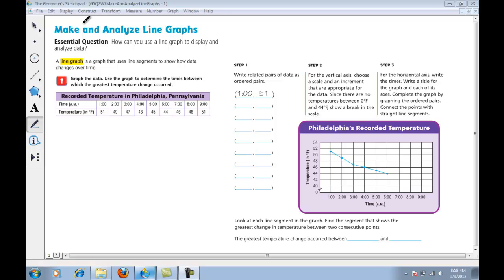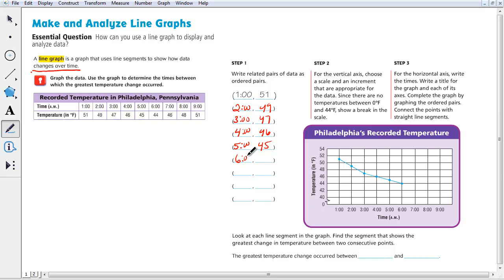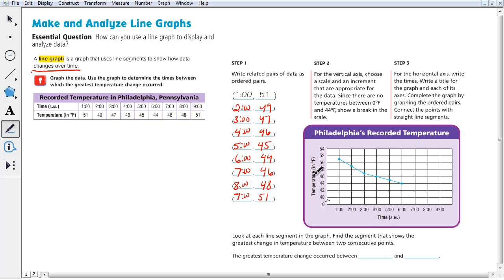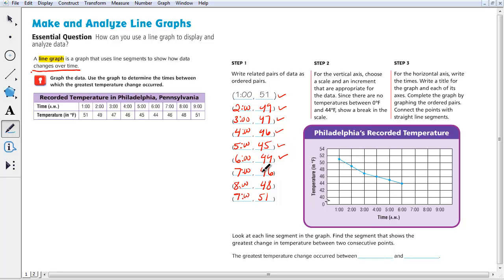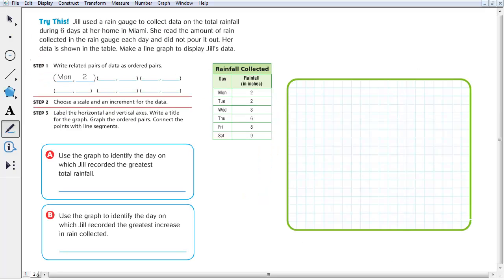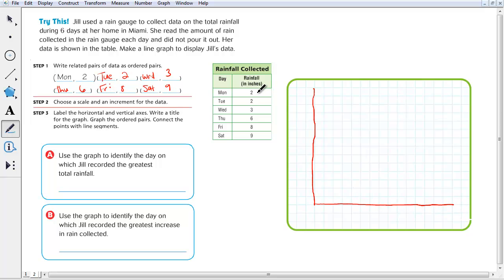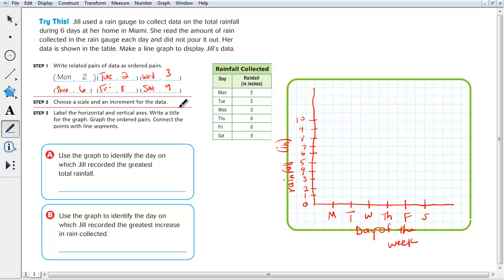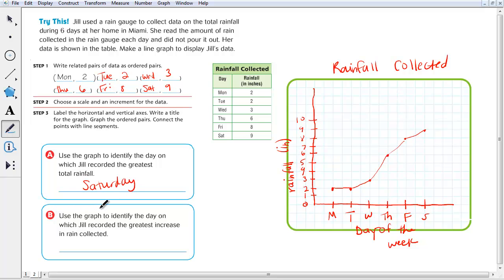G5Q2W7MakeAndAnalyzeLineGraphs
Data Analysis